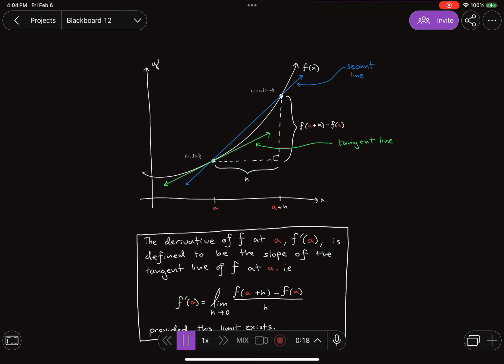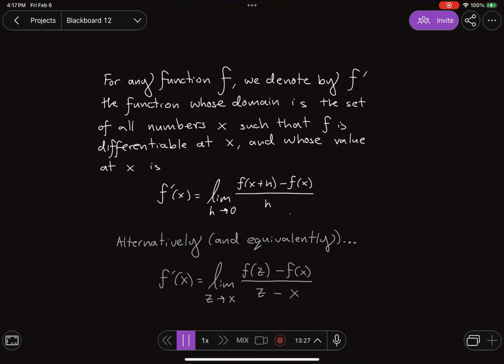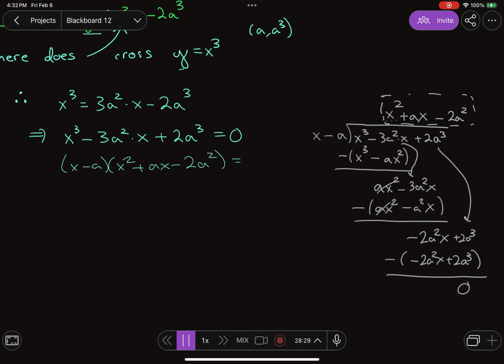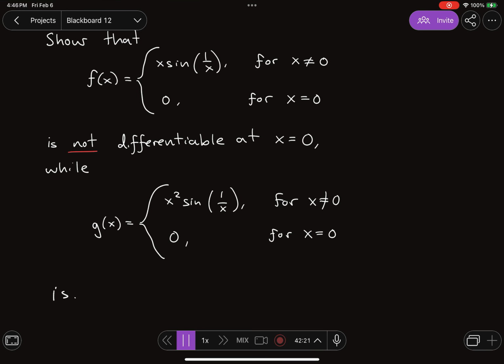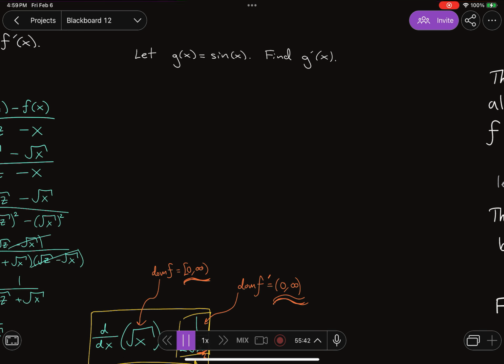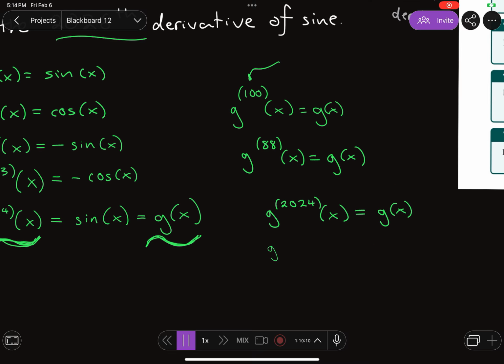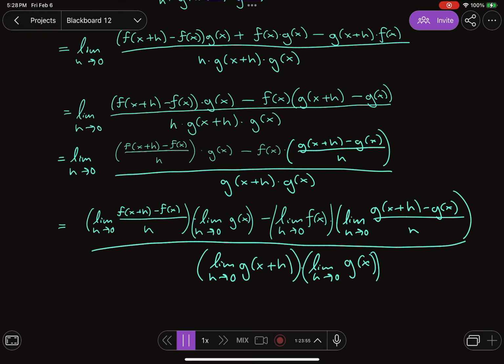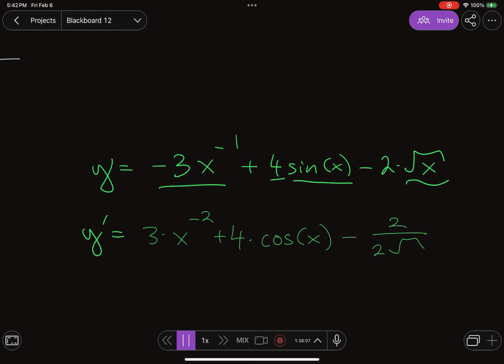[Week 4: Theory] Defining and Understanding the Derivative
We define the derivative from first principles and uncover what it truly means to measure change.